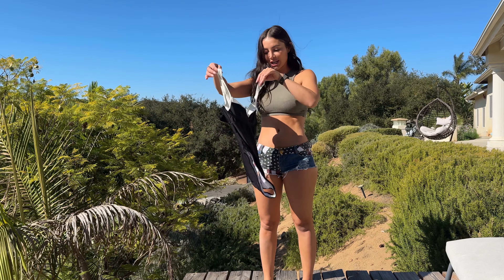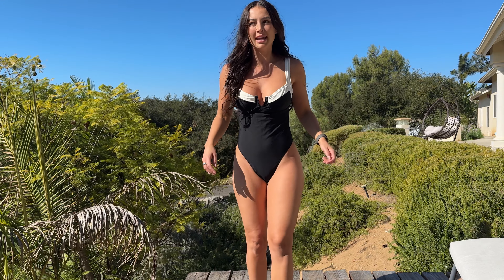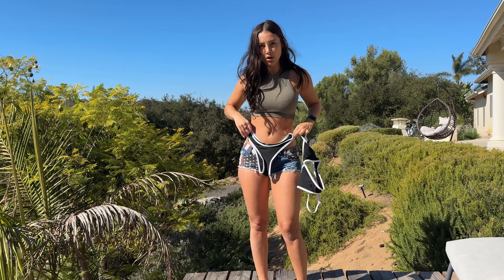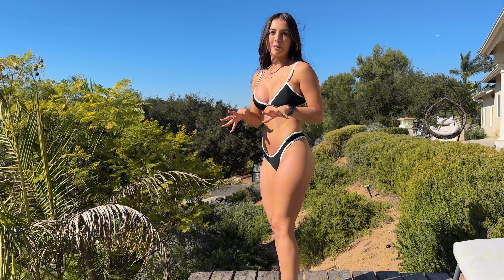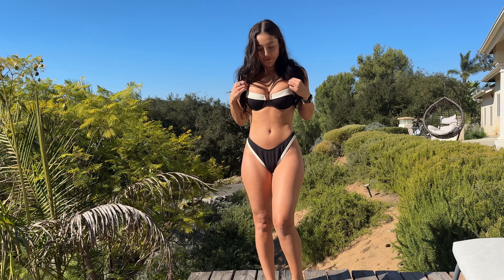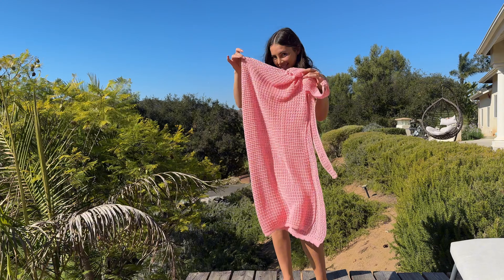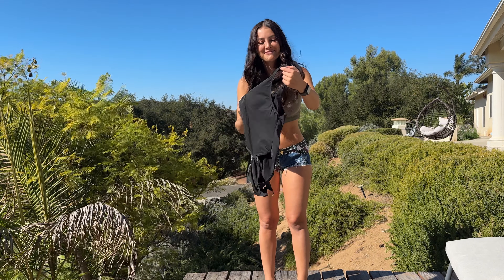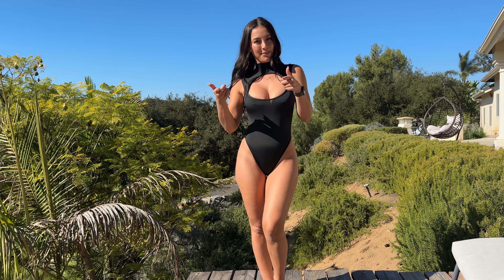WELCOME BACK BIKINI HAUL | GABRIELLA ELLYSE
I missed you guys!!! my welcome back did you miss me🥳